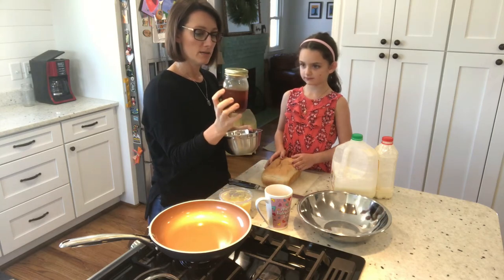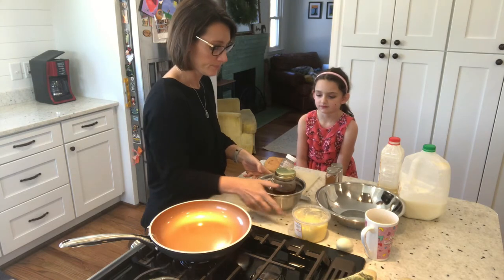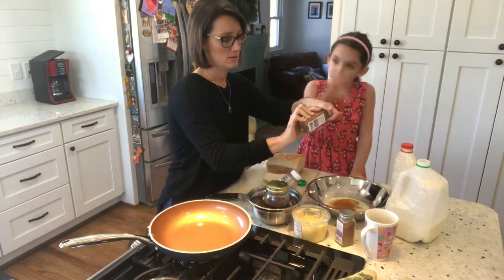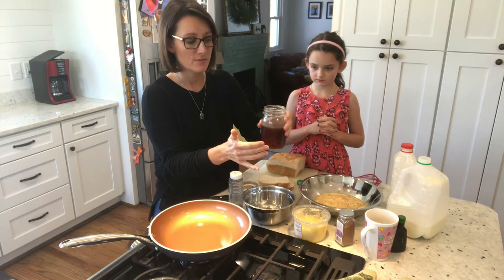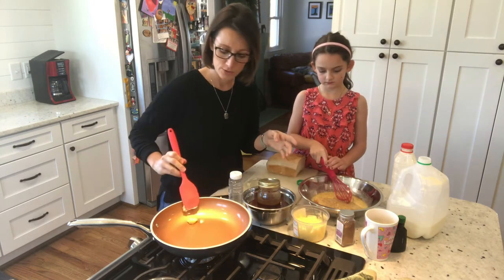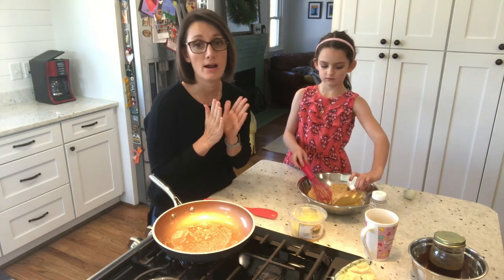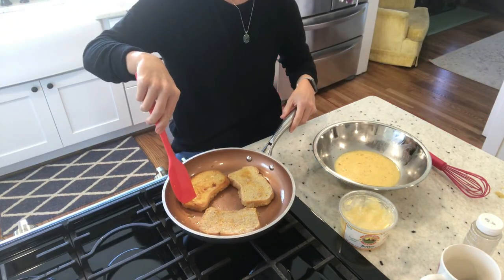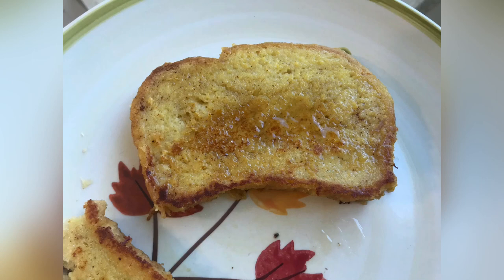How to Make Homemade French Toast | Start to Finish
Oh man!! One of our favorite recipes is coming up for y'all today! We love french toast around here...it has the BEST of all worlds. It's warm, sweet, creamy and gooey on the inside, crusty and crunchy on the outside. Best of all. you can use left-over homemade bread. So thankful that the kids love to help me in the kitchen. Do your kids like to help in the kitchen?

Thanks for following along with us on our homestead and homeschool journey. We love spending time together as a family and we'd love to have you join us on social media.

You can find Wholesome Country Creamery in Hamptonville, NC. If you live in the region, you maybe able to find their products at Whole Foods as well.

Also, be sure to check out the Sullivan Family Homestead...this is the best, tastiest and easiest bread recipe we've tried.